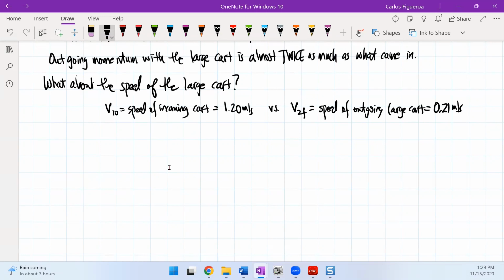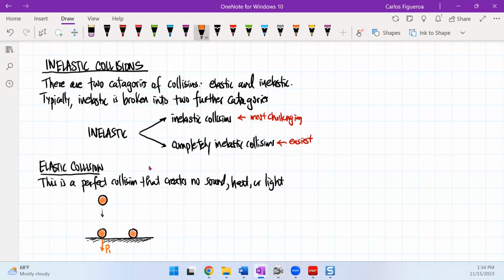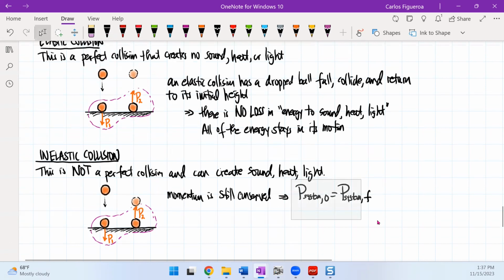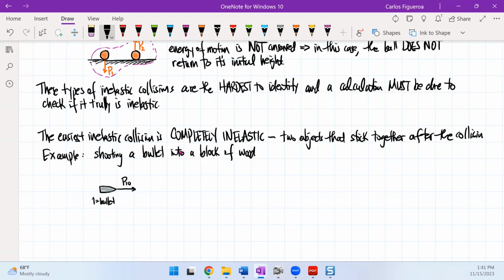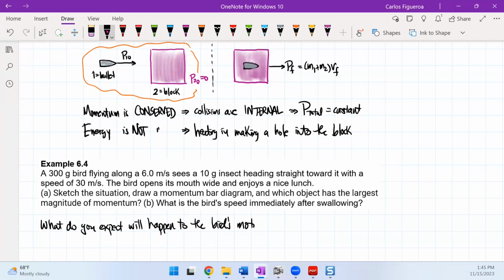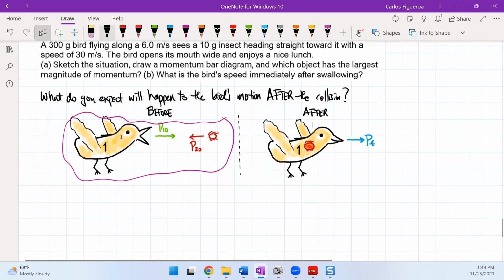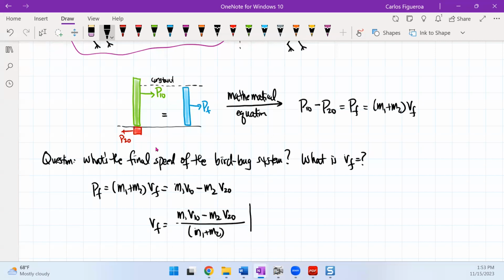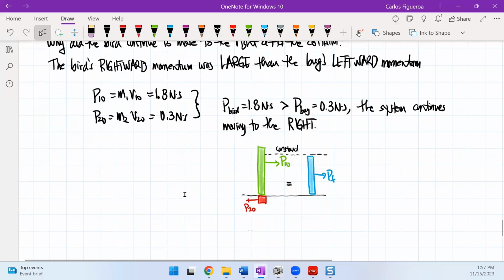Phys 11 Lecture 6.3: Inelastic collisions and Example 6 4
A 300 g bird flying along a 6.0 m/s sees a 10 g insect heading straight toward it with a speed of 30 m/s. The bird opens its mouth wide and enjoys a nice lunch.
(a) Sketch the situation, draw a momentum bar diagram, and which object has the largest magnitude of momentum? (b) What is the bird's speed immediately after swallowing?